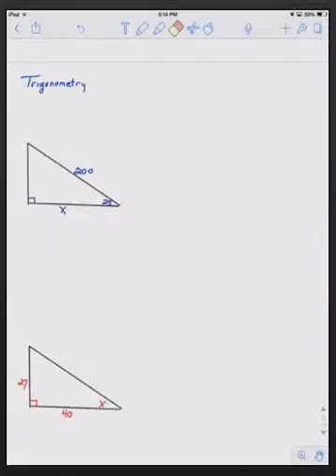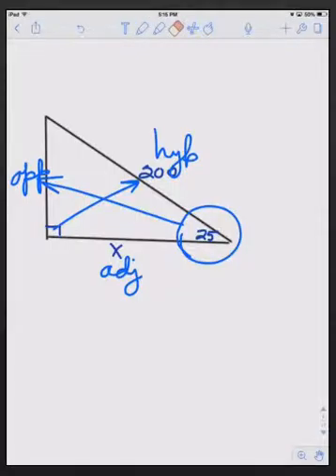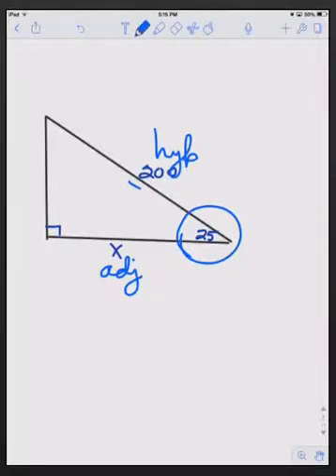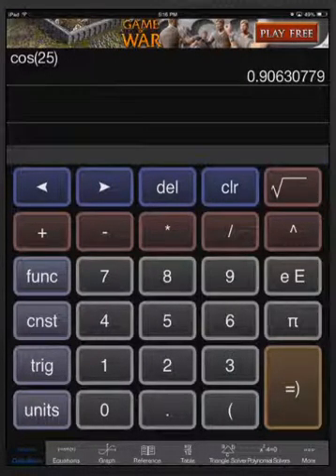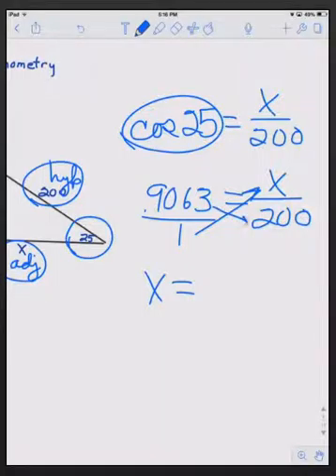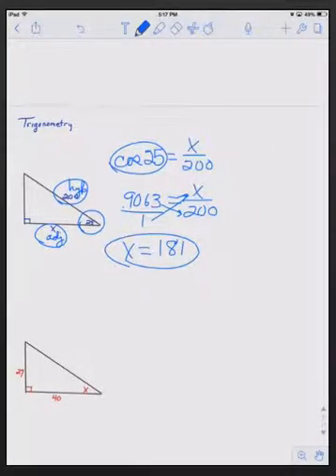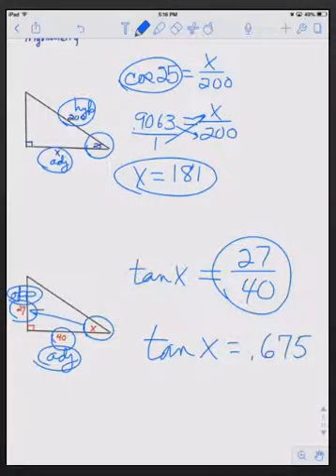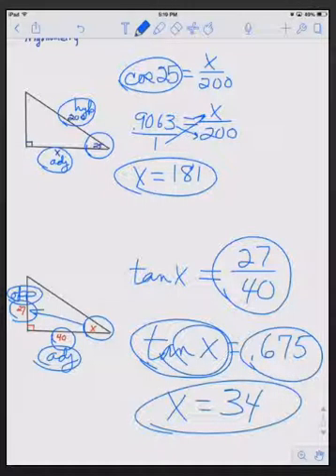Exam Review 6